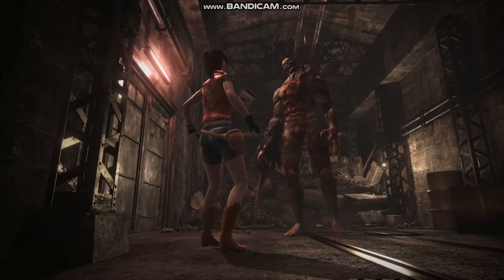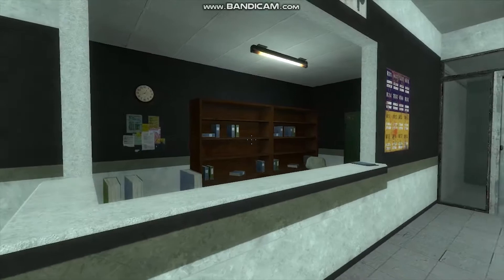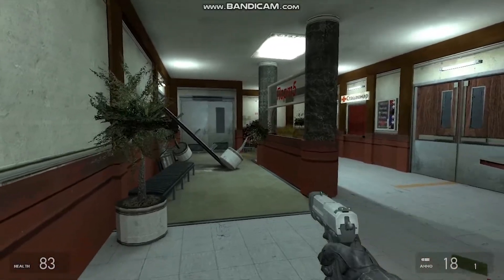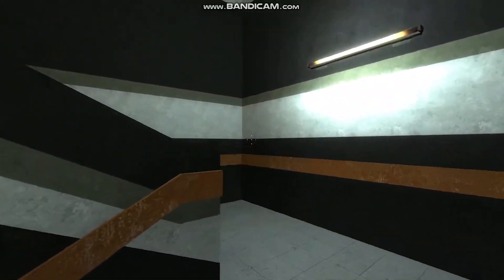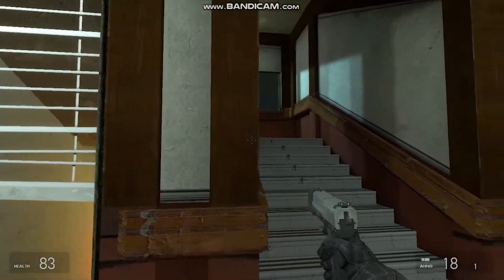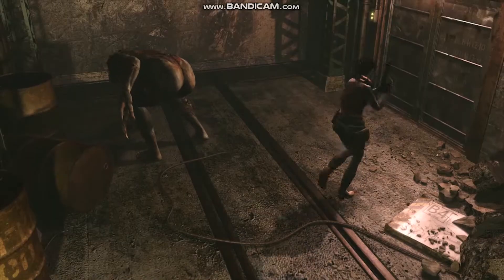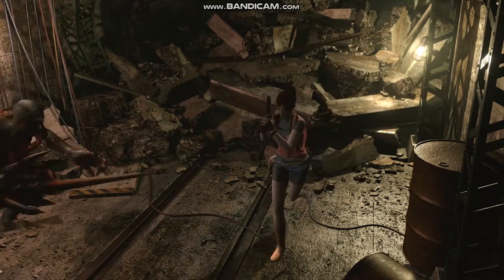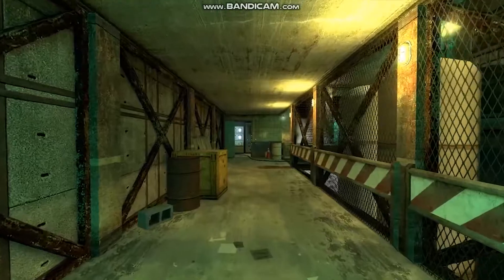Resident Evil: Survivor Mod (Video 10)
Hopefully this video clears up some things, and gives you some more to look forward to :)